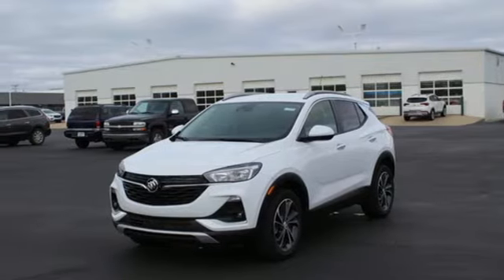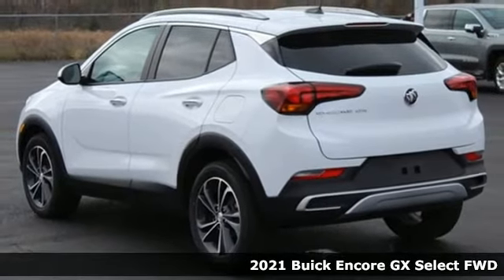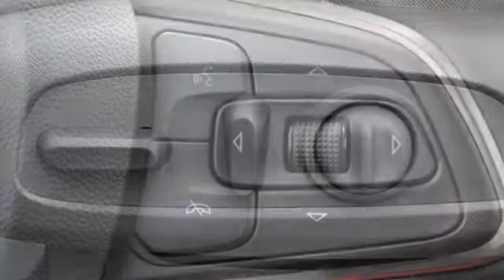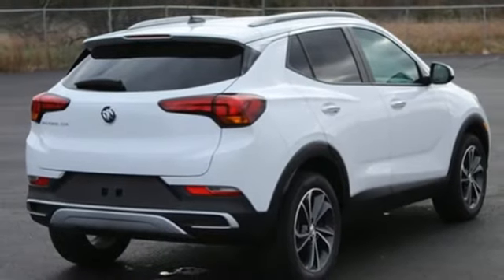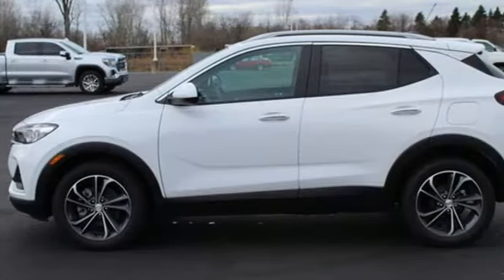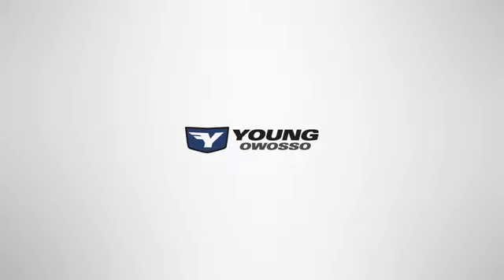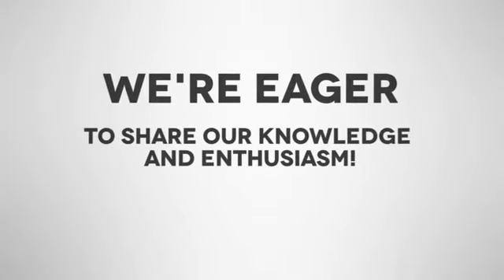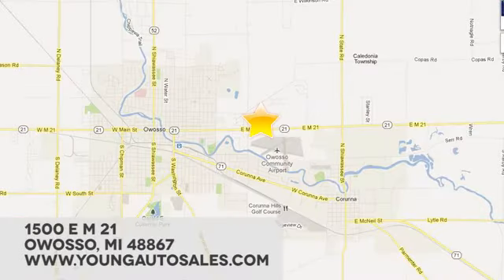New 2021 Buick Encore GX Lansing MI Flint, MI #11091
Year: 2021
Make: Buick
Model: Encore GX
Trim: Select
Engine: ECOTEC 1.3L Turbo
Transmission: CVT
Color: White
Interior: Ebony With Ebony Interior Accents
Stock #: 11091
VIN: KL4MMDSL7MB065338
SUMMIT WHT 2021 Buick Encore GX Select FWD CVT ECOTEC 1.3L TurbobrbrRecent Arrival! 30/32 City/Highway MPG Price includes: $1500 - Buick & GMC Consumer Cash Program. Exp. 01/04/2021

Address:
1500 E Main St